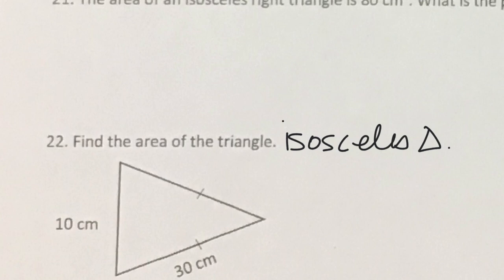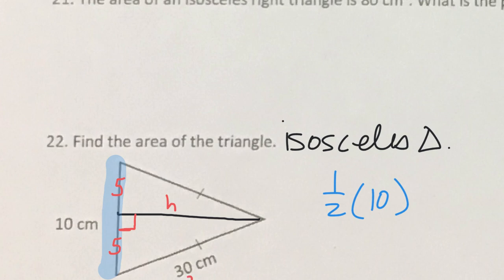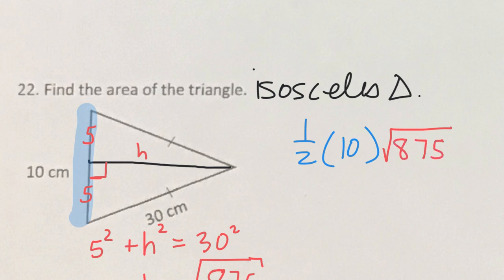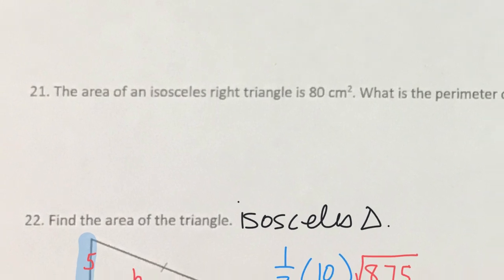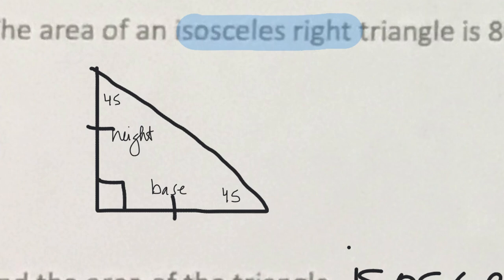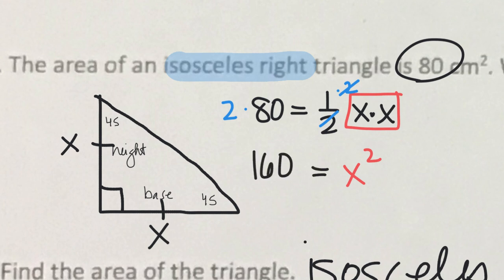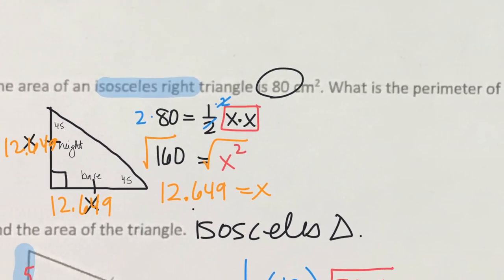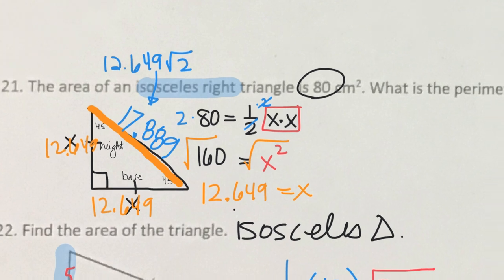Area of Isosceles triangles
This is number 21 and 22 from the review.